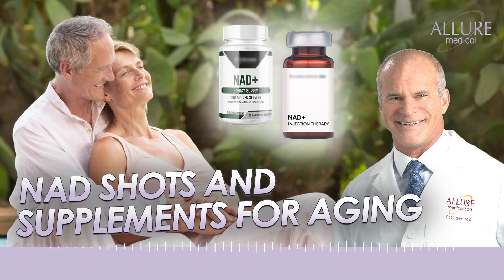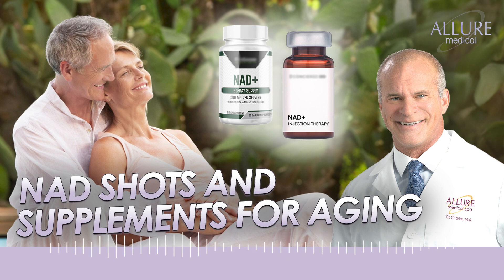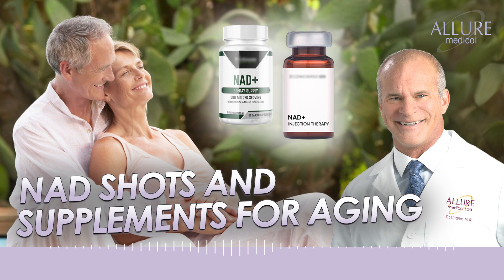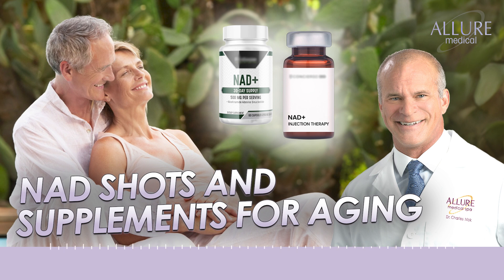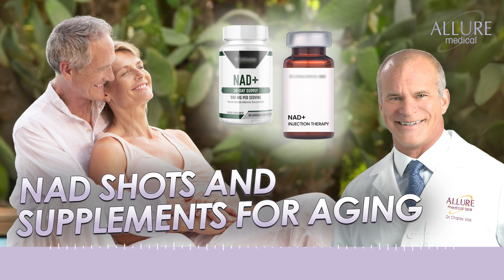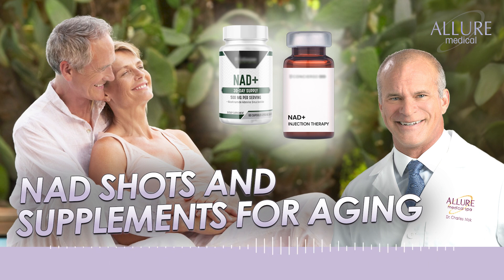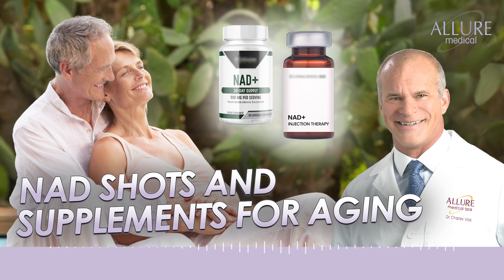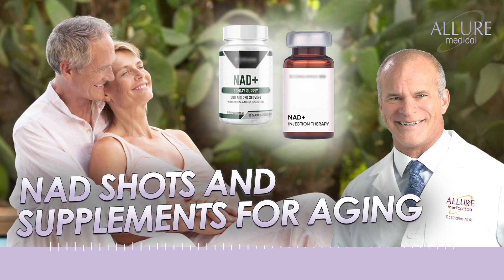NAD Shots and Supplements for Aging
Maintain proper metabolic function and mitigate the effects of aging with NAD (Nicotinamide Adenine Dinucleotide).

In today’s episode, Dr. Charles Mok sheds light on their approach to NAD supplementation: who should consider taking it, in what form, and when should people start.

He walks us through oral and injection forms of NAD supplementation as ways to raise NAD levels in the body. He also shares examples of brands, which are available from various manufacturers, and his recommended proper dosage.

Nowadays, effectiveness is possible and there are already several ways to measure aging but Dr. Mok tells us that oral supplementation is sufficient to gain positive effects on aging.

Tune in to Inside The Cure Podcast — NAD Shots and Supplements for Aging.

Key Points:
00:00 Introduction
00:25 NAD for metabolism and aging
00:52 Sirtuin mitigates aging
01:27 NAD Injections
01:43 Oral NAD supplementation
03:09 How to take NAD supplements
03:38 Healthier doesn't always feel different
04:16 Have an NAD blood test
05:56 How to measure aging
06:49 Epigenetic and telomere age
07:22 Cardiac and neuroquantitive aging
07:57 See a functional health provider
08:25 There’s still no anti-aging drug

Dr. Charles Mok received his medical degree from Chicago College of Osteopathic Medicine, Chicago, Illinois in 1989. He completed his medical residency at Mount Clemens General Hospital, Mt. Clemens, Michigan. He has worked with laser manufacturing companies to improve their technologies; he has performed clinical research studies and has taught physicians from numerous other states. His professionalism and personal attention to detail have contributed to the success of one of the first medical spas in Michigan.

Amazon Store